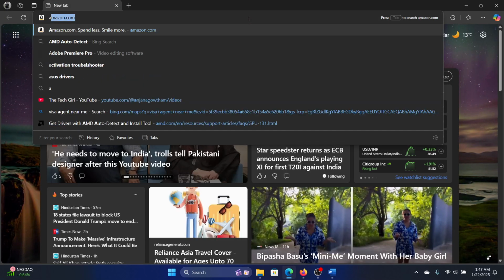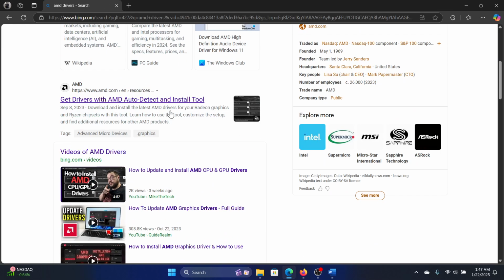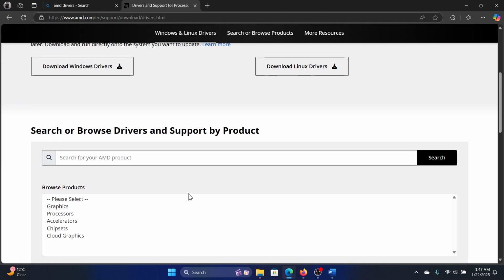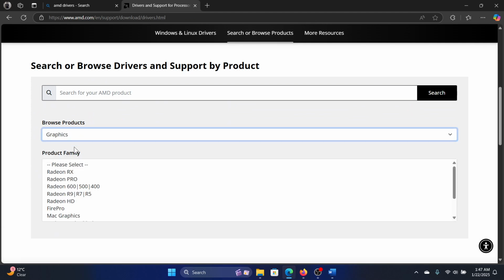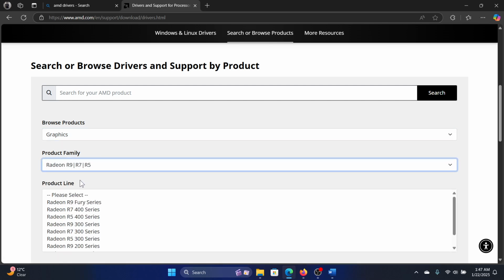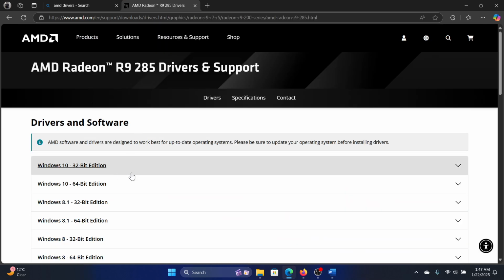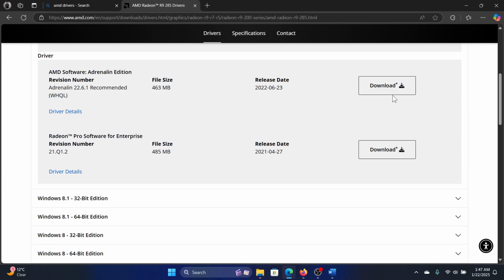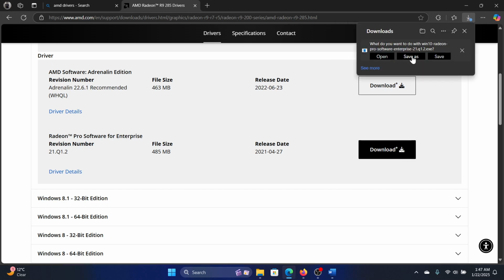How To Install Older Versions of AMD Driver On Windows 11 PC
Video Title: How To Install Older Versions of AMD Driver On Windows 11 PC

If you wish to Install Older Versions of AMD Driver on Windows 11 PC, then please watch this video.